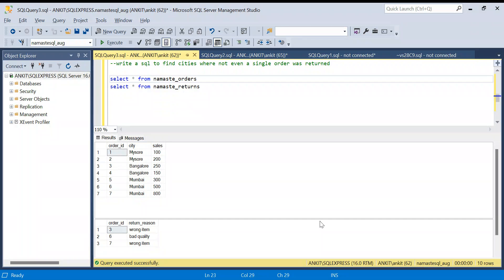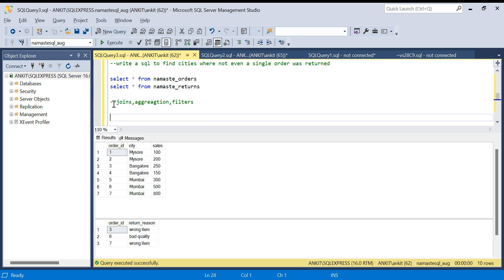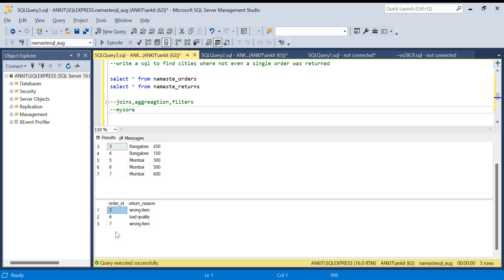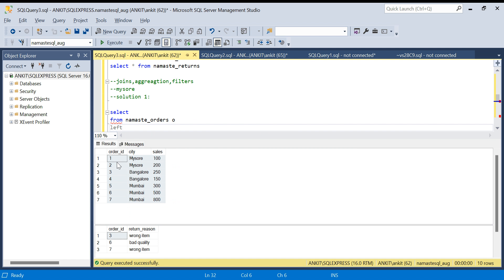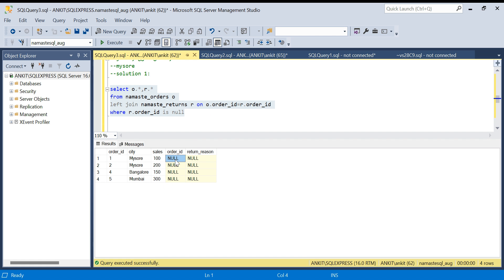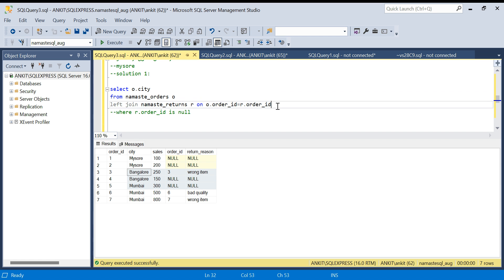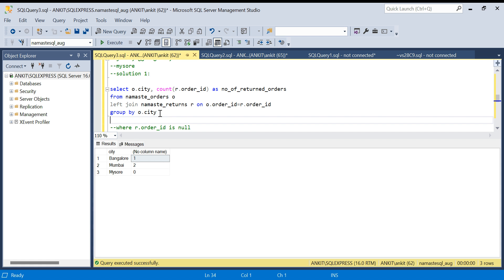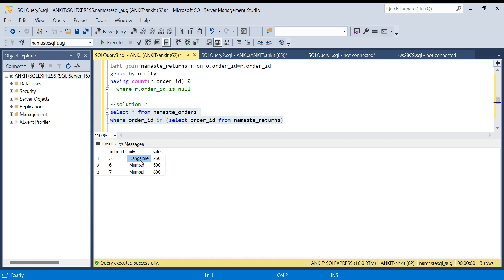Solving a Namaste SQL Assignment Question | SQL For Analytics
In this video we are solving a assignment from namaste sql zero to hero course . You can register for the course from below link:

Here is the script:
create table namaste_orders
order_id int,
city varchar(10),
sales int

create table namaste_returns
order_id int,
return_reason varchar(20),

insert into namaste_orders
values(1, 'Mysore' , 100),(2, 'Mysore' , 200),(3, 'Bangalore' , 250),(4, 'Bangalore' , 150)
,(5, 'Mumbai' , 300),(6, 'Mumbai' , 500),(7, 'Mumbai' , 800)
insert into namaste_returns values
(3,'wrong item'),(6,'bad quality'),(7,'wrong item');